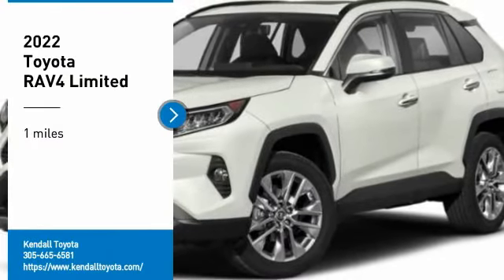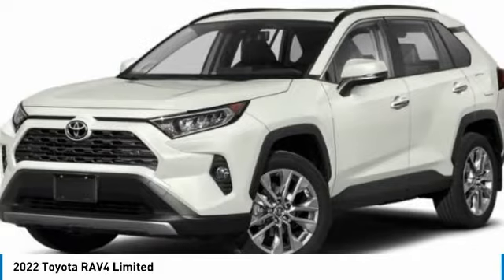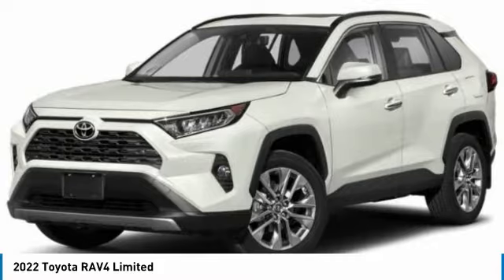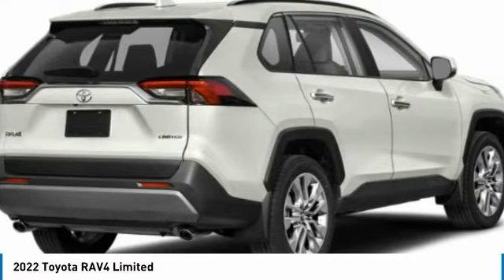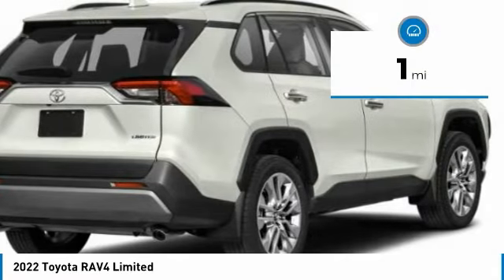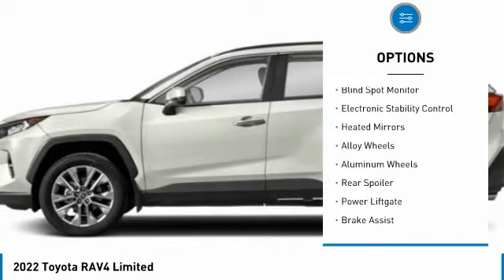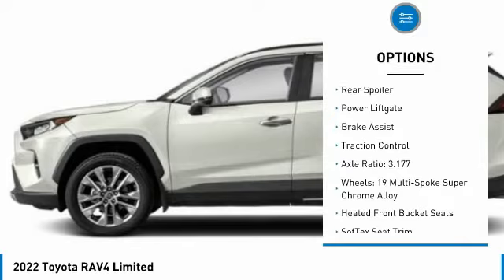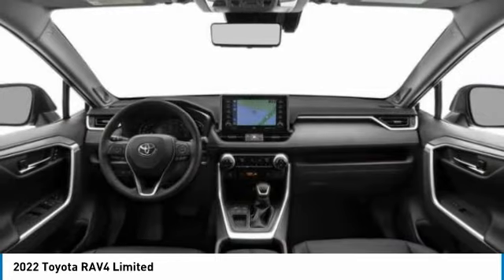2022 Toyota RAV4 T34296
Kendall Toyota
10943 S Dixie Hwy

2022 Toyota RAV4 Limited 4D Sport Utility Blizzard Pearl 2.5L 4-Cylinder DOHC Dual VVT-i FWD 27/35 City/Highway MPG. This vehicle is located at Kendall Toyota in Miami on 10943 South Dixie Highway Miami, FL 33156 with convenient access from the Palmetto Expressway SR 826 with access to Miami, Coral Gables, Doral and Hialeah. Have questions on the best new or used cars available for you? Looking for the best price on a new Toyota RAV4 in Miami? Listed as $37814, this RAV4 may qualify for additional dealer discounts and incentives from Kendall Toyota. Miami Toyota buyers will find great deals, low financing, and lease options with $0 down payment due at signing with approved credit. Ready to buy? You can customize your payment and get it delivered to your home anywhere in Miami-Dade or Broward County. Since its debut, the RAV4 has been a top-selling SUV in Miami offering plenty of room, versatility, affordability, and legendary Toyota reliability. The latest RAV4 offers a new modern, chiseled exterior with high-quality interior components to complete a truly all-around package. The engineering fit and finish of the new RAV4 makes this the best RAV4 ever made. Its not just about legendary reliability. A vehicle needs to have safety and connected technology to be world-class. The RAV4 delivers with Toyota Safety Sense 2.0 to keep you safe that includes: Pre-Collision System with Pedestrian Detection (PCS w/PD), Lane Departure Alert with Steering Assist (LDA w/SA), Automatic High Beams (AHB), Road Sign Assist (RSA), Lane Tracing Assist (LTA), Full-Speed Range Dynamic Radar Cruise Control (DRCC). Plus, Apple CarPlay, Android Auto, and Amazon Alexa keep you connected to your home in Miami and beyond. The final price includes ToyotaCare no-cost maintenance with 24-hour roadside assistance covering you for 2 years or 25,000 miles, whichever comes first.